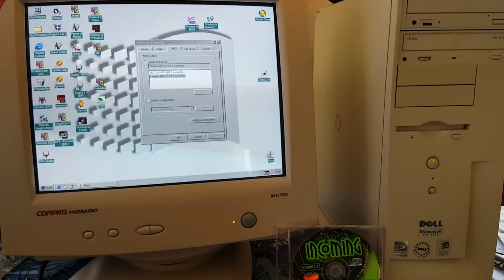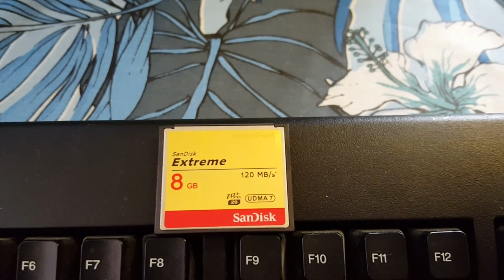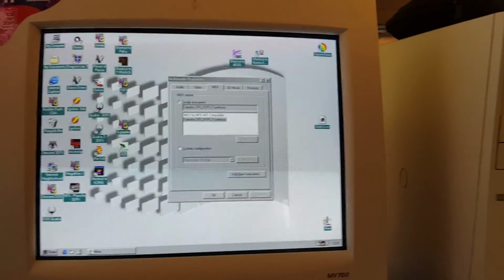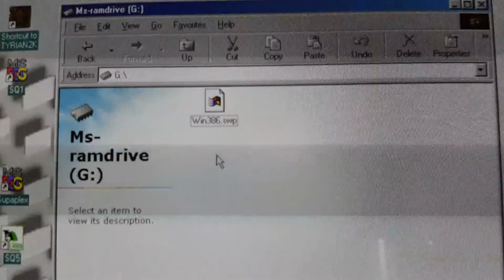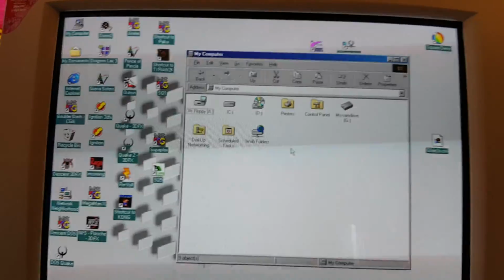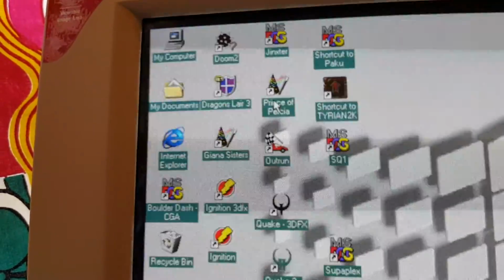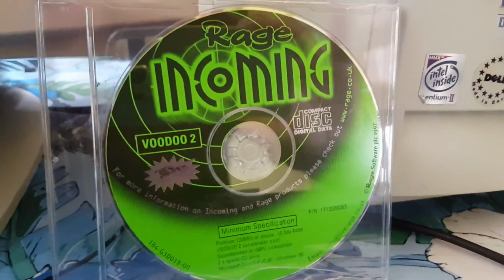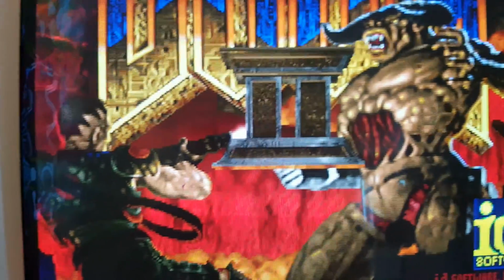Dell Dimension XPS R350 voodoo3 & voodoo2 on Win98SE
Dell Dimension XPS R350
Compact Flash 8 GB on IDE
Windows 98 SE
Creative Voodoo3 (AGP) & Voodoo2 (PCI) - for compability with older games
Sound Galaxy Waverider Pro 32 - 3D - ISA16
With 384 MB RAM i decided to use 65MB for ramdrive and configured Windows and dos to use the ramdrive for swap and temp files.